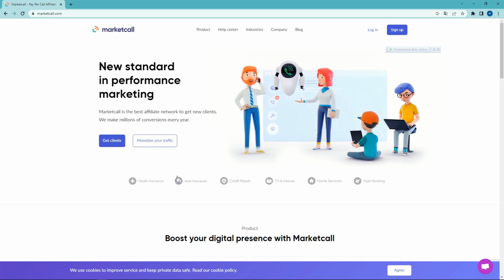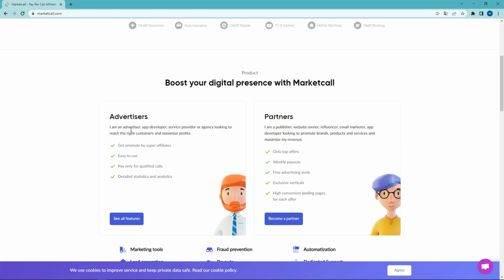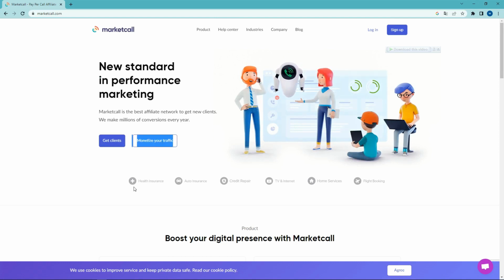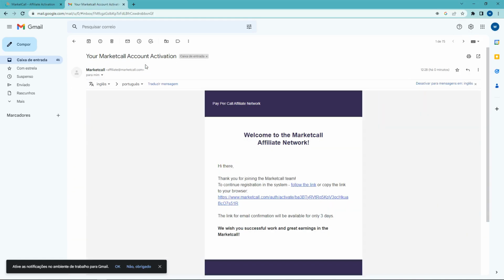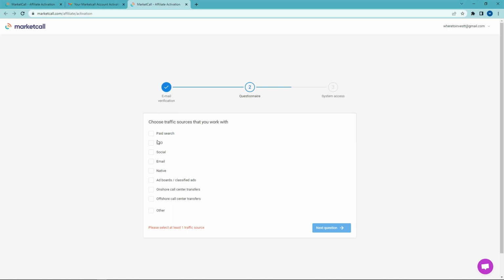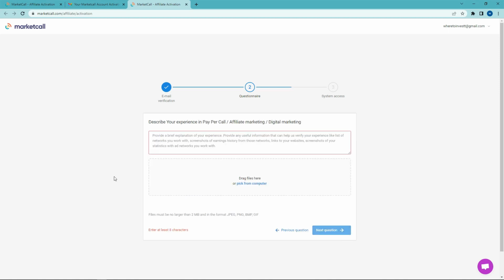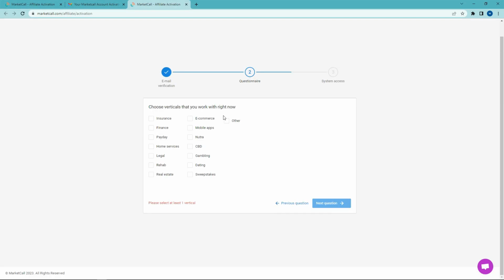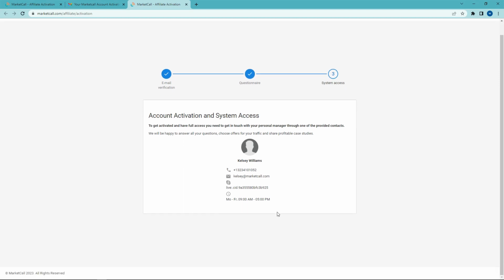How to Create an Account on Marketcall [Step-by-Step Guide] - PAY PER CALL AFFILIATE MARKETING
In this video, we will walk you through the step-by-step process of creating an account on Marketcall.com. Marketcall is a popular platform for businesses and professionals to connect with each other and find new opportunities. Creating an account on Marketcall is simple and easy, and you can get started in just a few minutes.

We will start by going to the Marketcall website and clicking on the "Sign Up" button.

If you encounter any issues during the sign-up process, we will also show you how to contact Marketcall's customer support for assistance. By the end of this video, you will have a clear understanding of how to create an account on Marketcall.com and be ready to start exploring the platform's features.

Whether you're a business owner looking for new opportunities or a professional seeking to expand your network, Marketcall is a great platform to connect with others in your industry. So, let's get started and create your Marketcall account today!